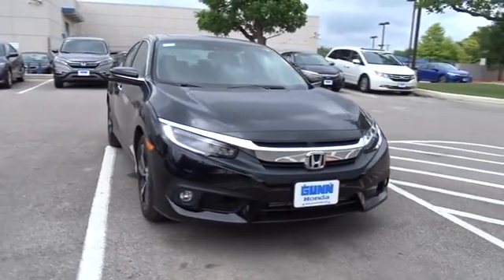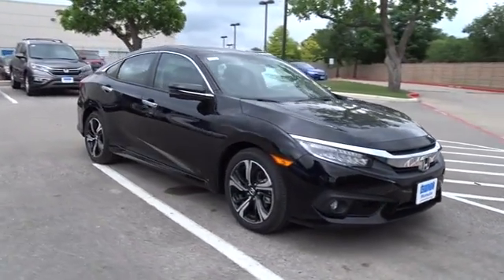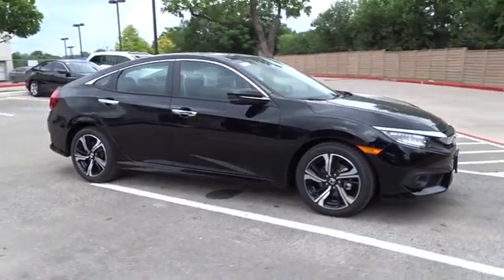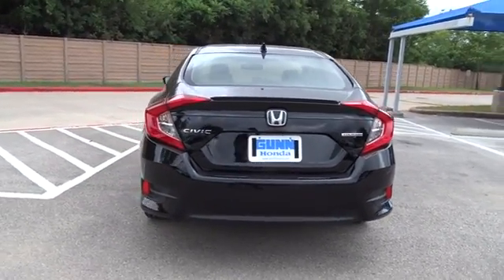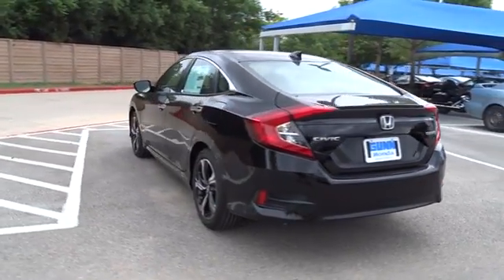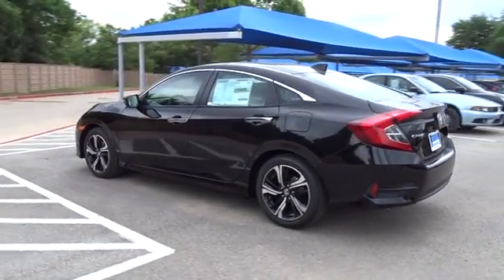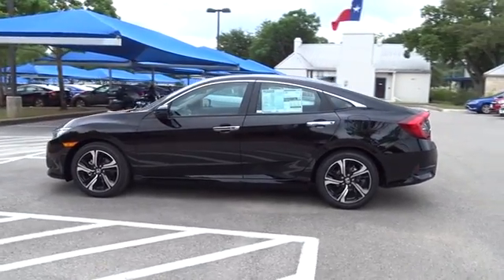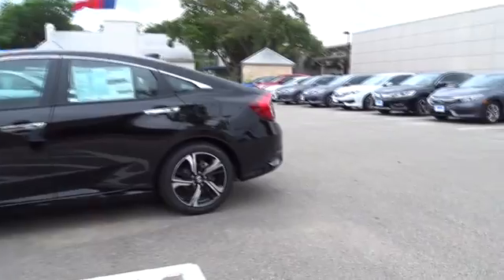2016 Honda Civic San Antonio, Austin, Houston, Boerne, Dallas, TX H162060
2016 Honda Civic

Gunn Honda
14610 IH-10 W

Safety equipment includes: ABS, Traction control, Curtain airbags, Passenger Airbag, Front fog/driving lights...Other features include: Leather seats, Navigation, Bluetooth, Power locks, Power windows...